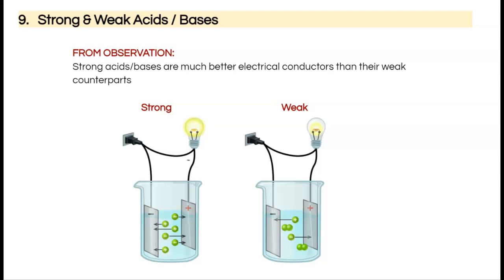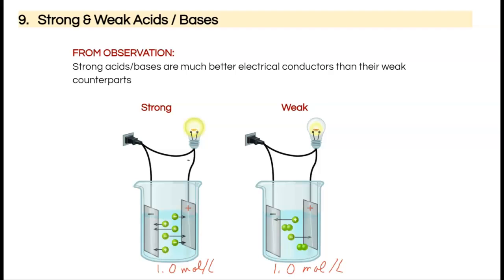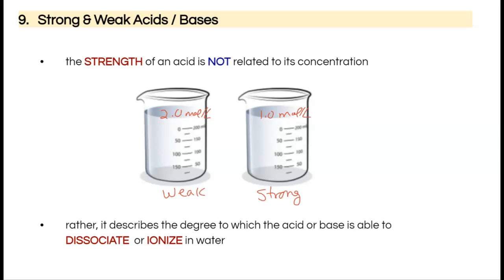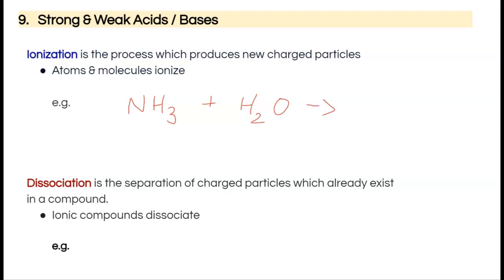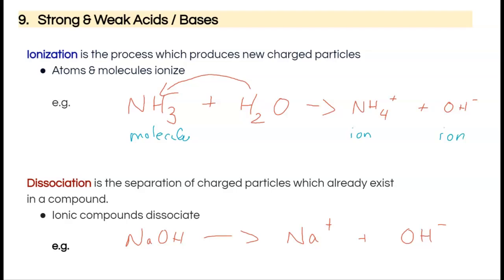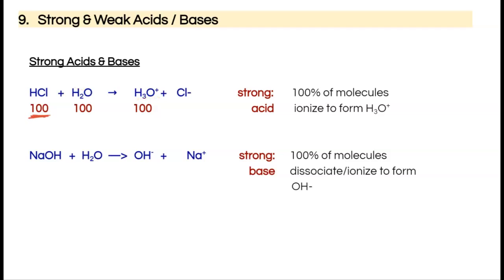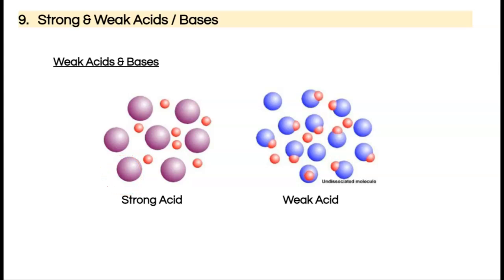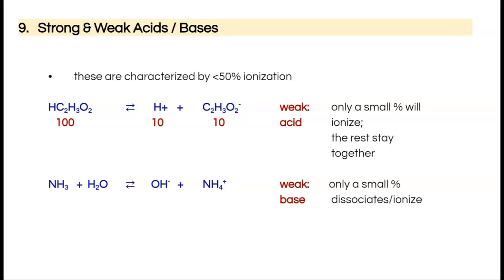Gr. 11 Strong & Weak Acids/Bases